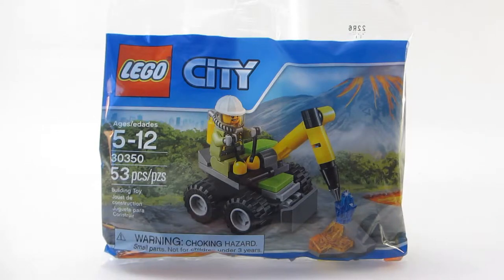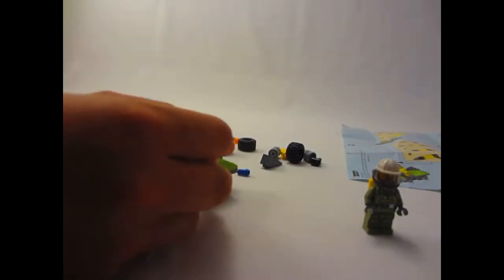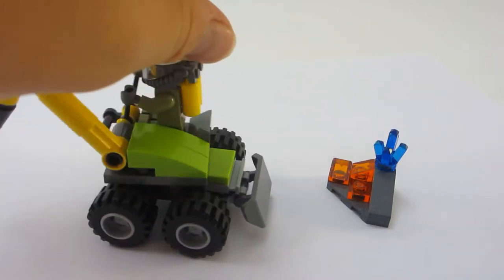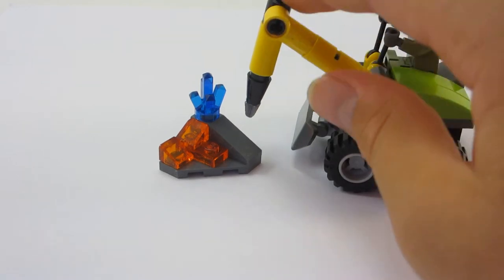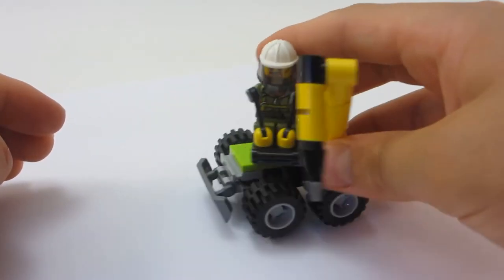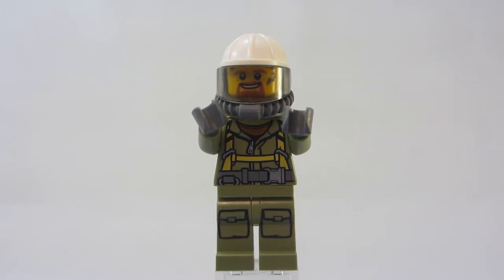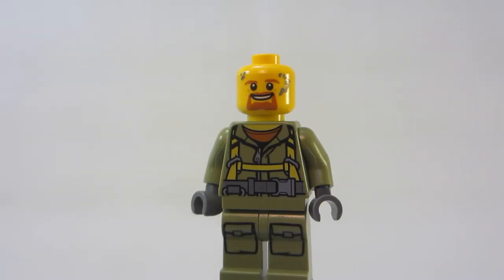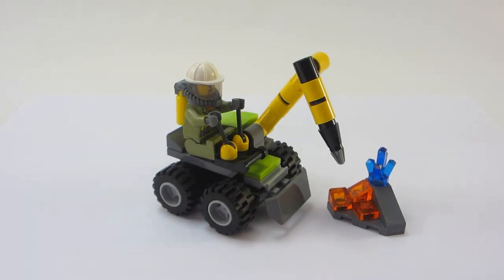Lego City- Volcano Jackhammer Review set 30350